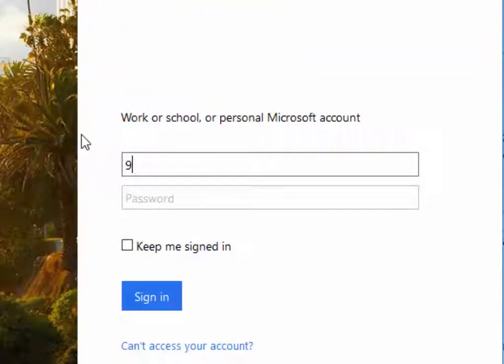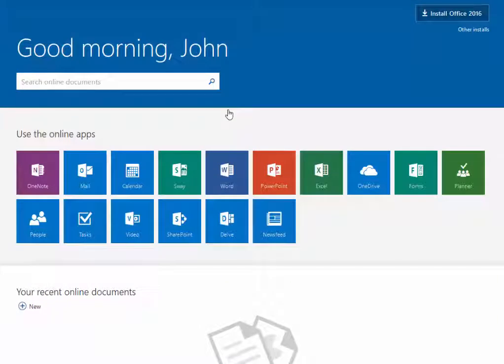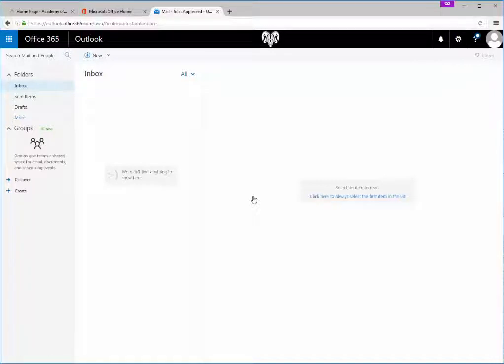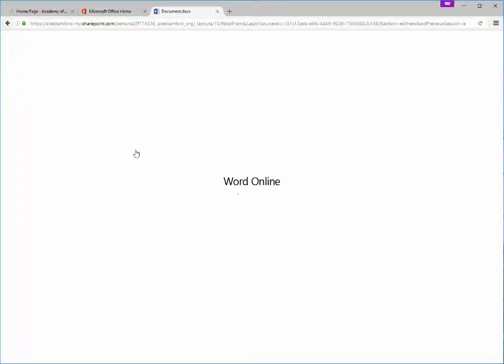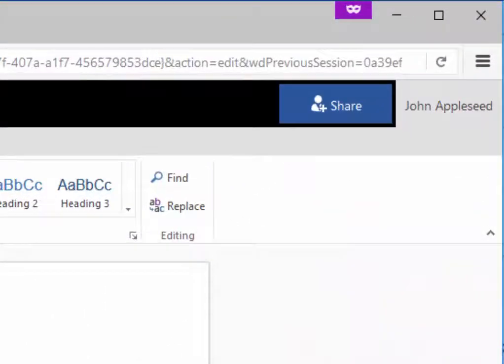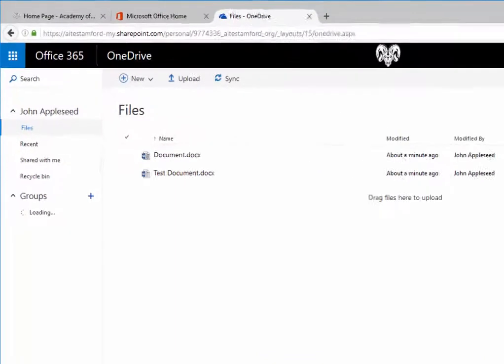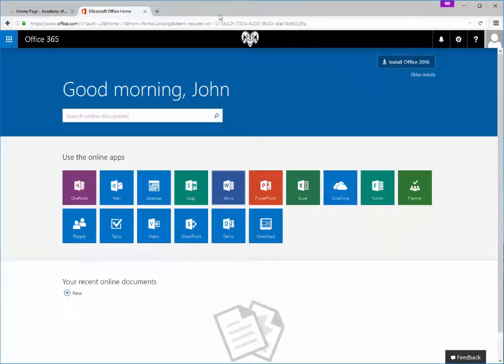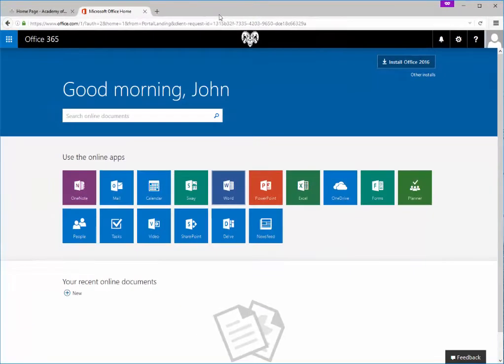Intro to Office 365 at AITE - 2016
How to use Office 365 at AITE for the first time. Includes a quick demo of email, Word Online, and OneDrive.